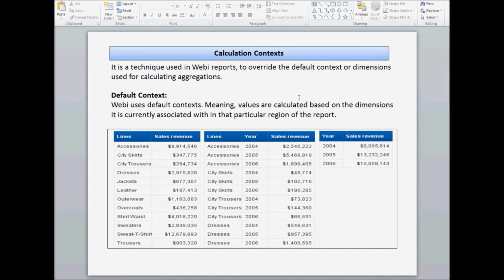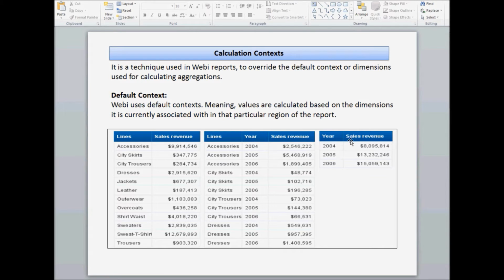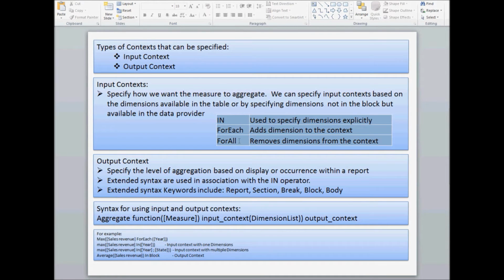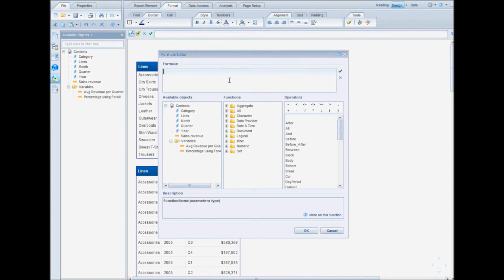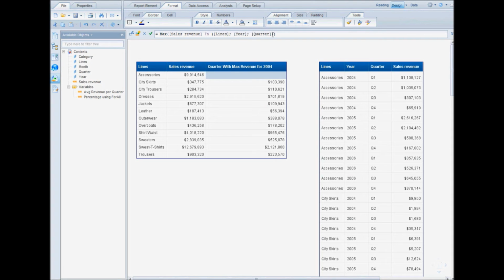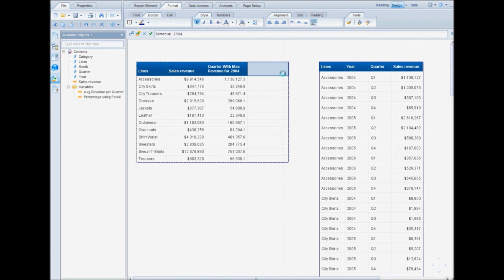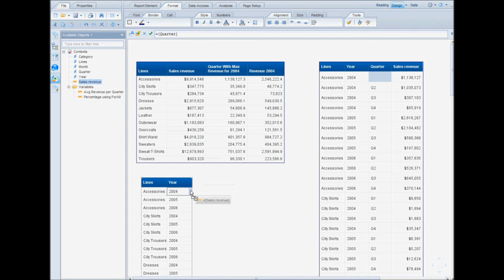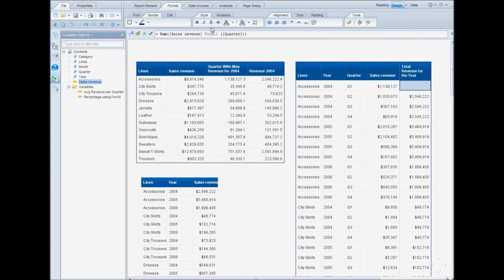Calculation Contexts - Input Contexts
In this video I will go over the concept of calculation contexts in webi and also show how each input context operator works using examples